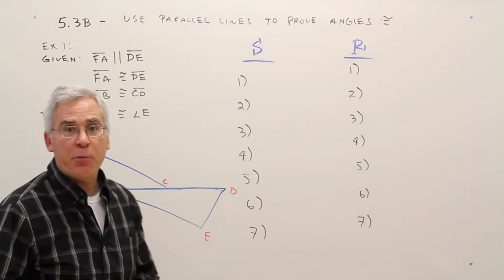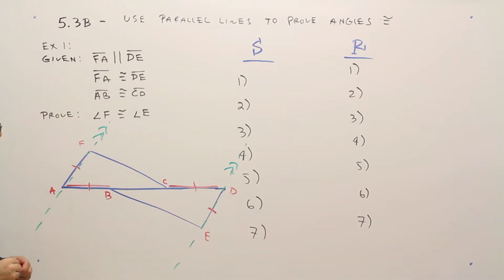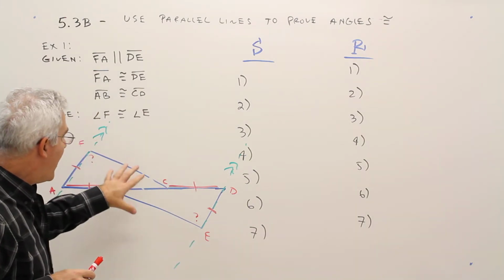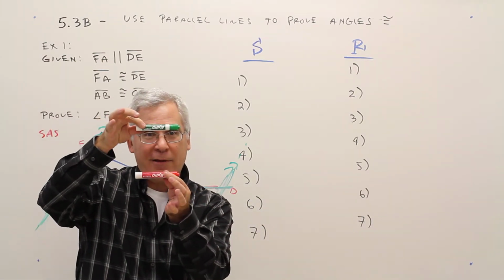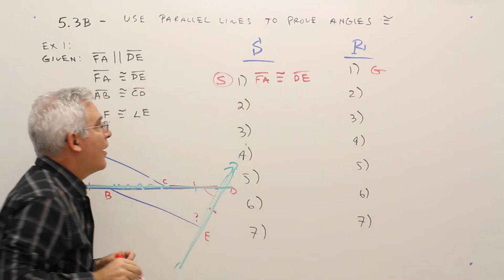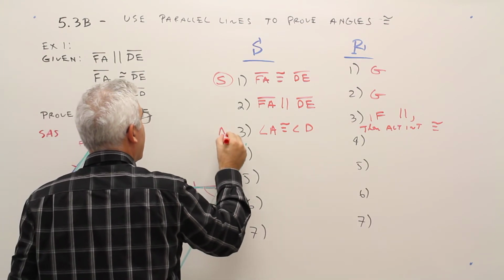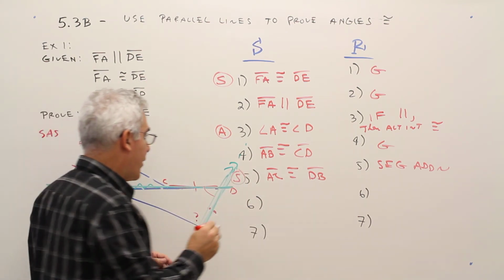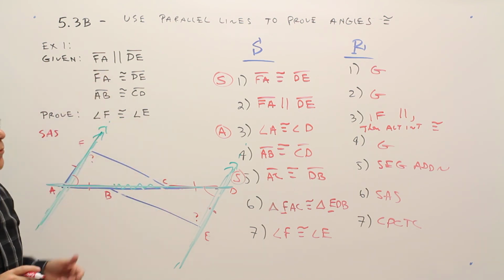5.3B--Use Parallel Lines to Prove Angles Congruent